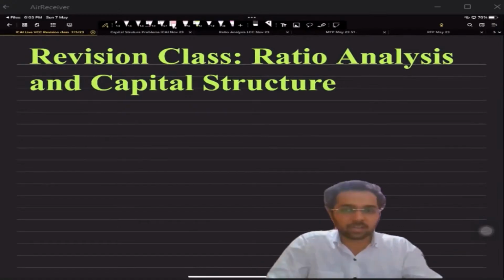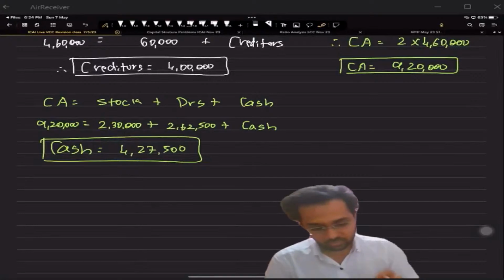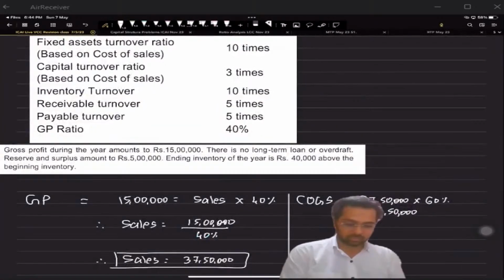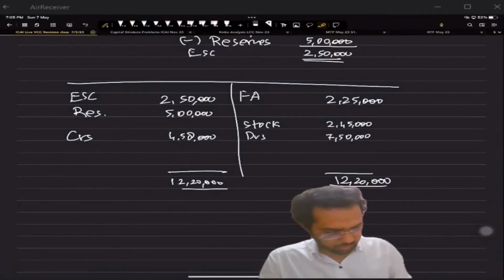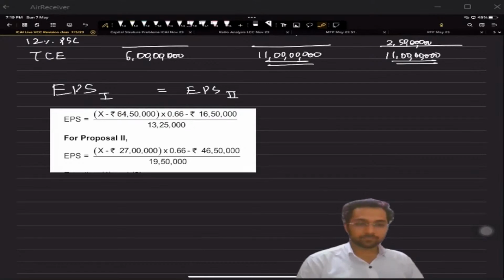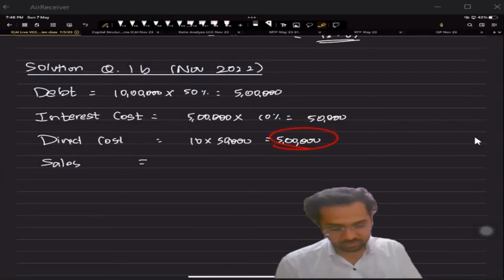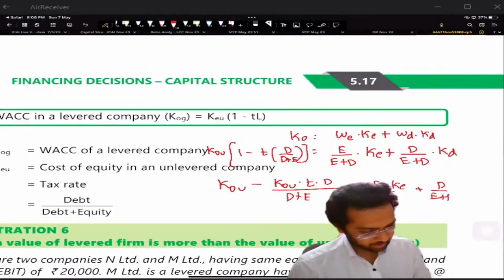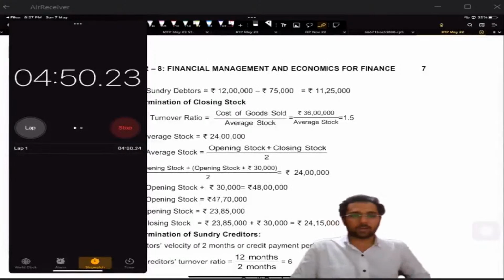Intermediate Paper-8A: FM | Topic: Revision Class- Ratio Analysis & ...| Session 2 | 07 May, 2023